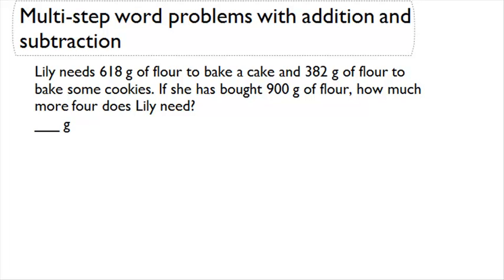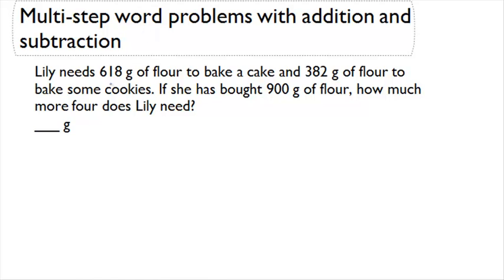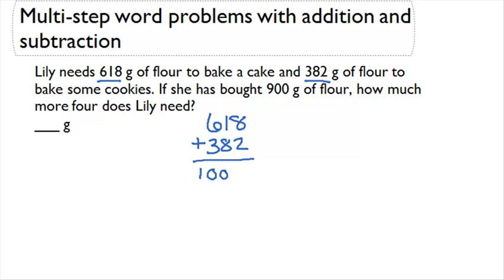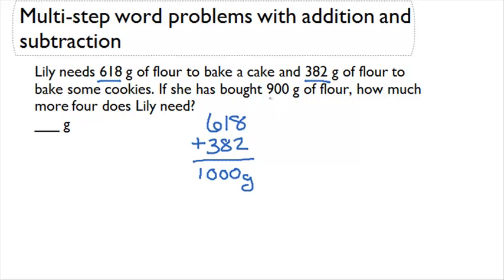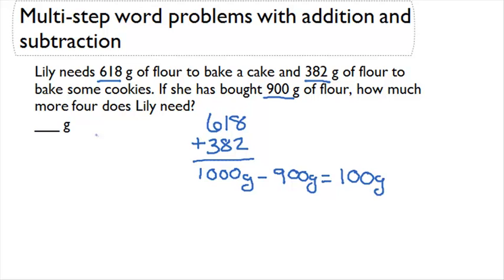Multi-step word problems with Addition and Subtraction